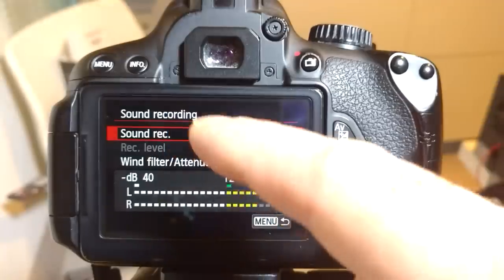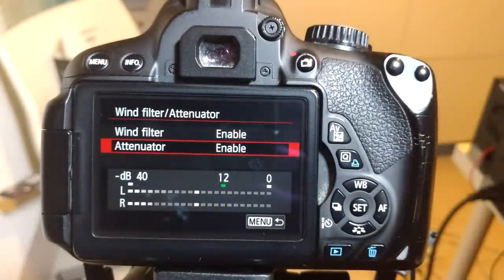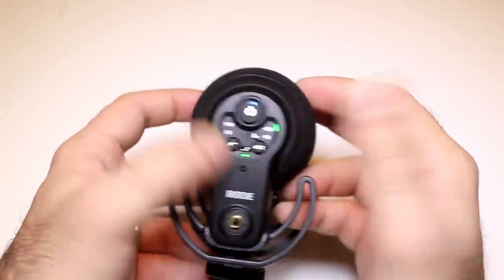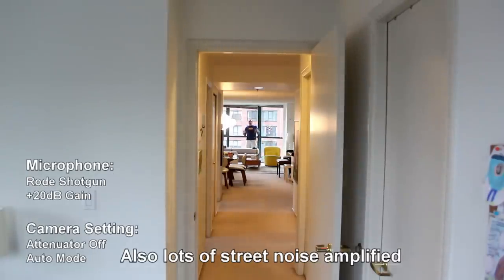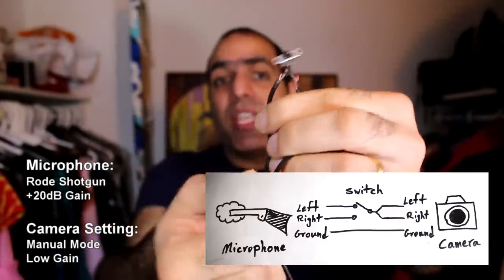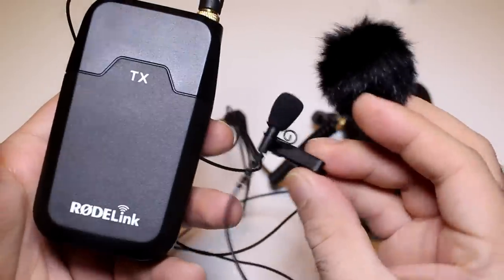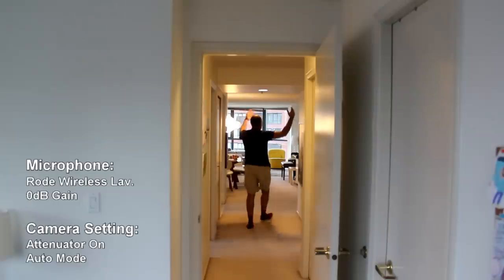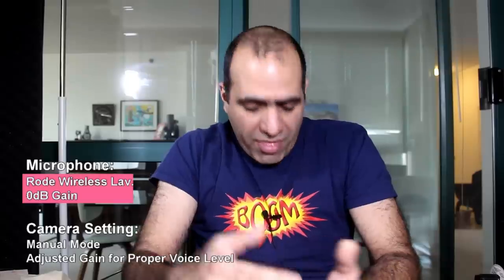Video Recording with Rode Shotgun and Wireless Lavalier Microphones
It is nice to have quality tools!  for putting me out of my misery!

Rode Wireless Lav
Rode Shotgun

Below are my Super Patrons with support to the extreme!

Enzo Breda Lee
Jess Moe